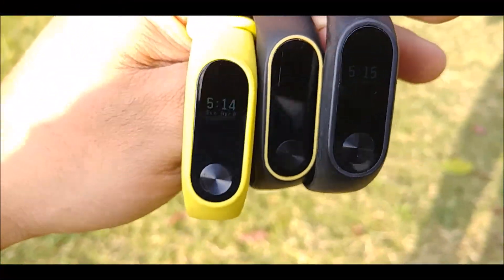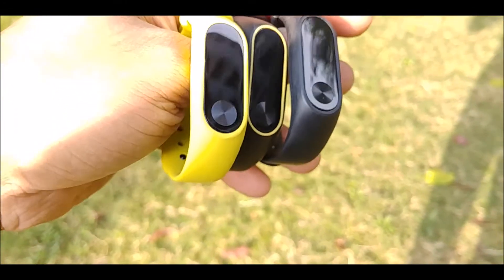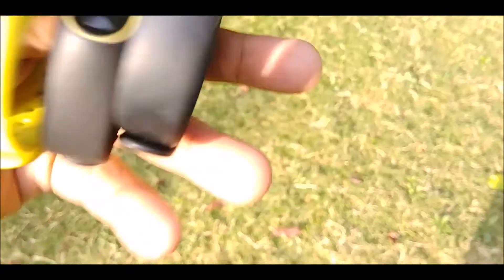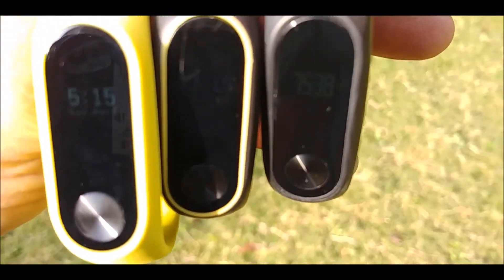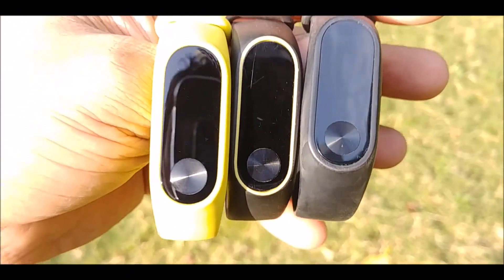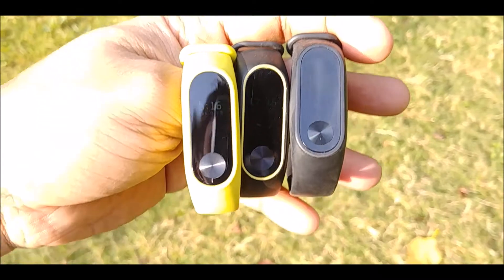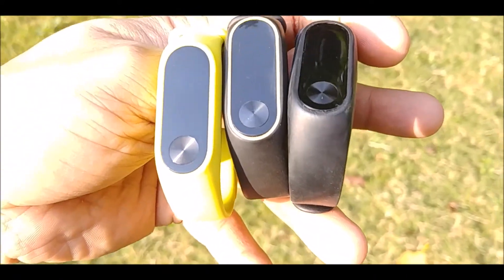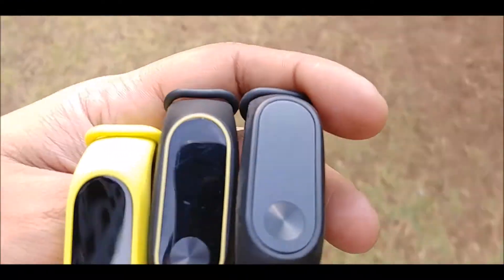Mi Band 2 vs Mi Band 2 (2018) vs Hrx Band (Real life) Sunlight Readability Test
In this video we will be comparing the Mi Band 2 vs Mi Band 2 (2018) vs Mi HRX Band. We will test it under direct sunlight and see which has a better screen for sunlight readability.

Dissclamer: Videos are for Education and  Entertainment Purposes only. Attempt any repairs at your own risk.